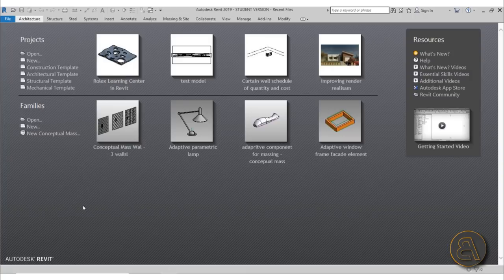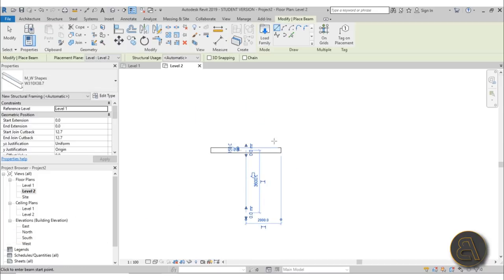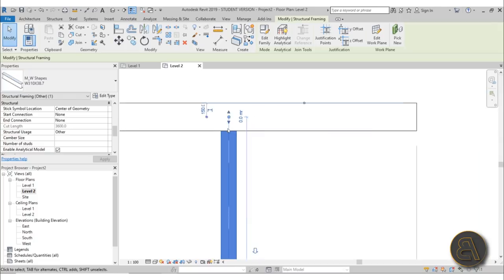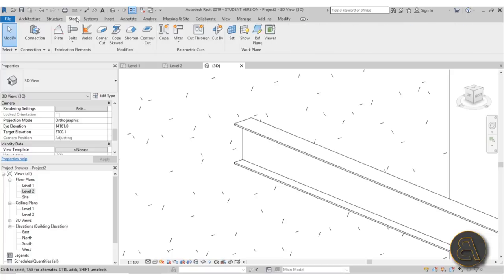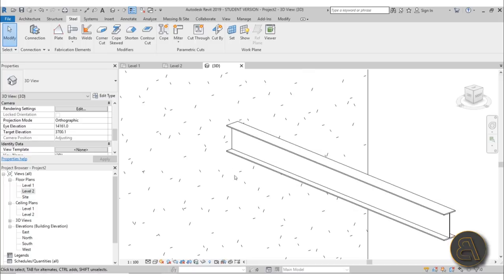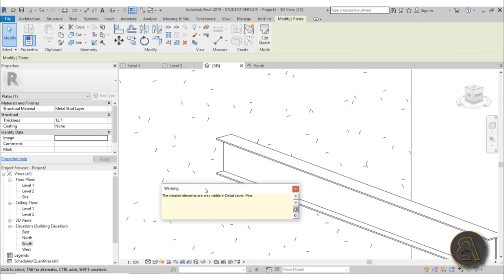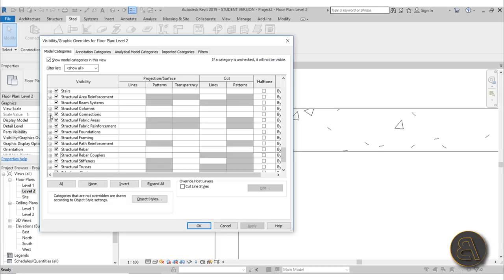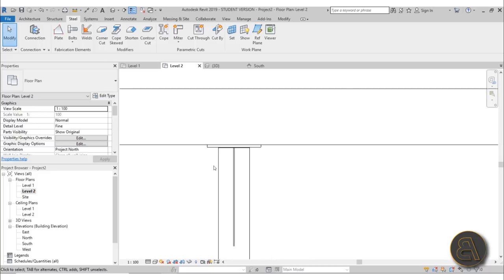Custom Steel Connections in Revit Tutorial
Additional Tags: custom, steel, connection, plate, stud,  architecture, family, Structural, Beam, Column, Beam System, Light, family, family editor, street light, Revit, Architecture, House, Reference Plane, Detail Line, Floor,, BIM, Building Information Modeling. Building, Roof, Roof by element, Roof by extrusion, How to model a roof in revit, Revit City, Revit 2018, Revit Turorials, Revit 2017, Revit Autodesk, Revit Architecture 2017, Revit Array, Render, AutoCAD, How to model in Revit, learn Revit, Revit Biginner tutorial, Revit tutorial for Beginner, Revit MEP, Revit Structure